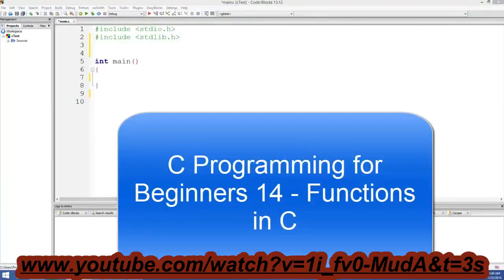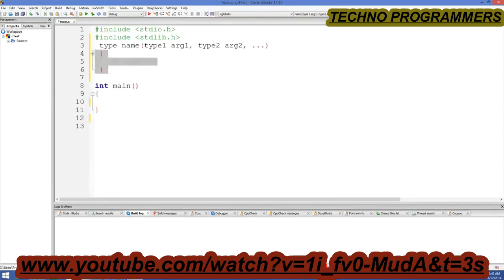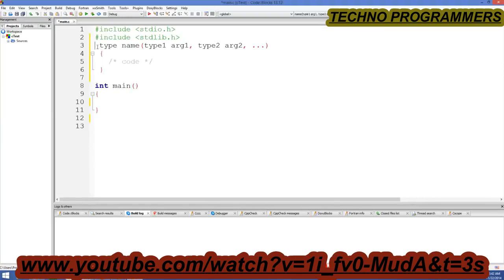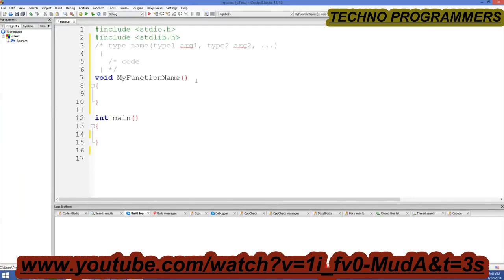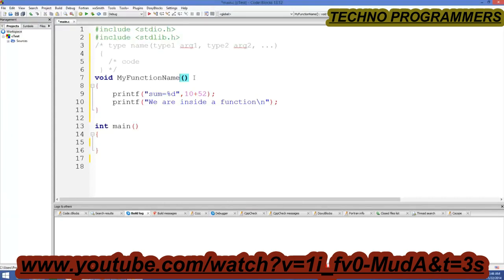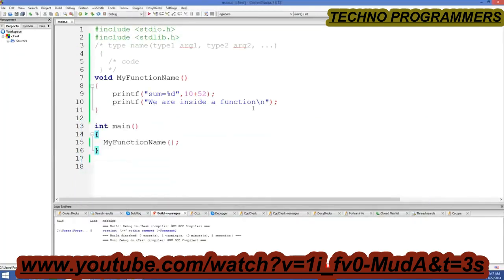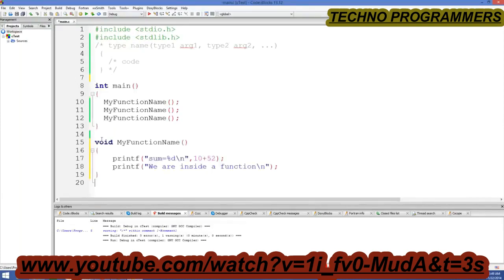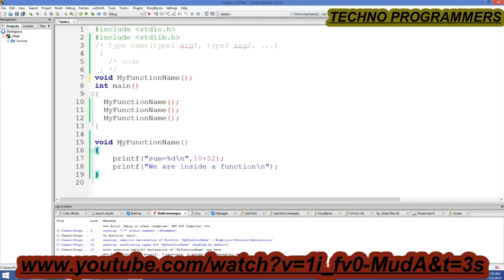C - Programming For Beginners. Tutorial 11 - FUNCTIONS